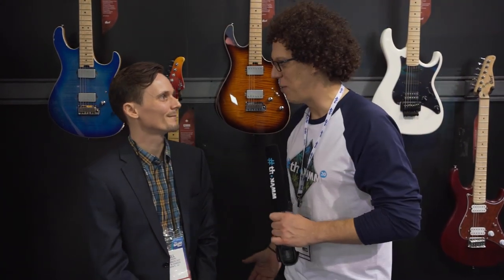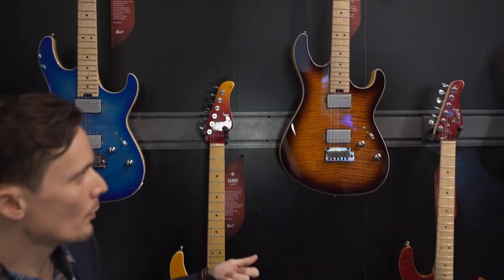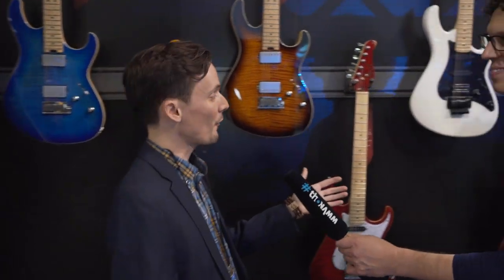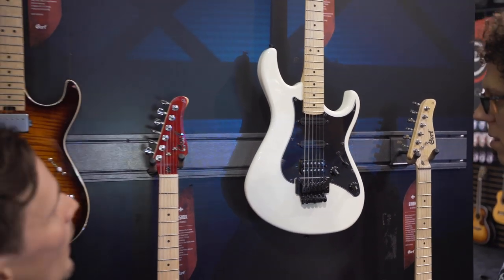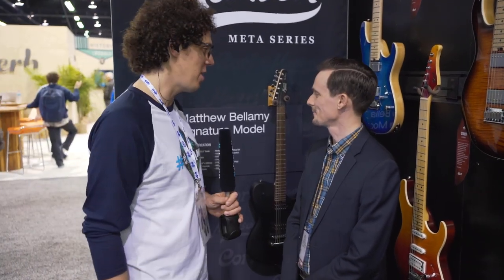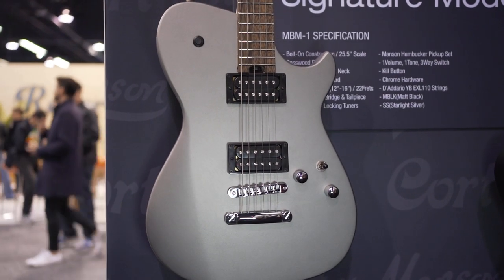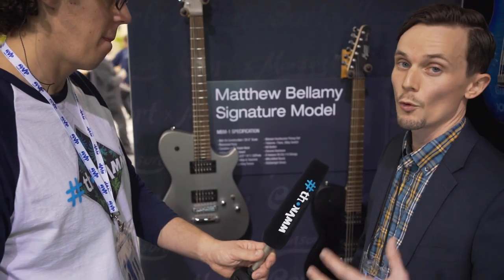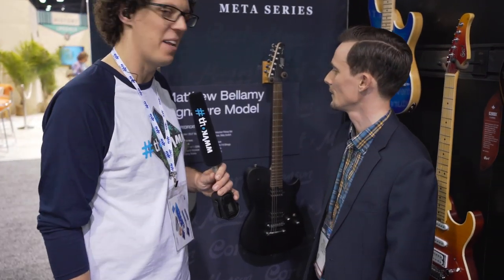Cort NAMM 2020 | Matt Bellamy Signature Manson | Thomann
These might be one of the most exciting NAMM 2020 news: Manson and Cort have been collaborating and designed Matt Bellamys new signature model together. Check it out!

Interesting bits and pieces:
0:00: introduction
0:12: G290 FAT
0:55: G250-FR
1:53: MBM-1 Matthew Bellamy signature model
3:20: outro